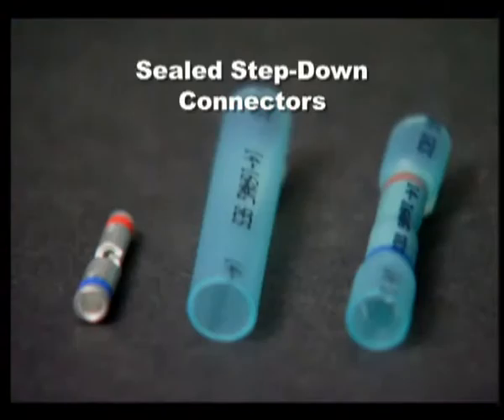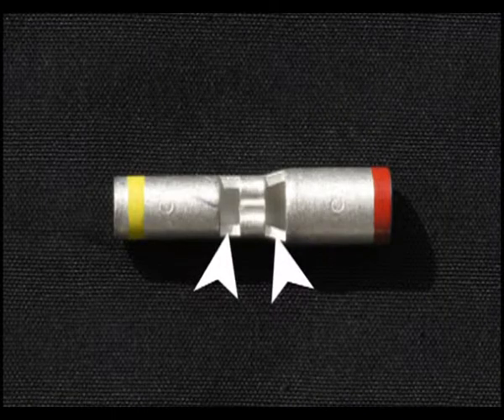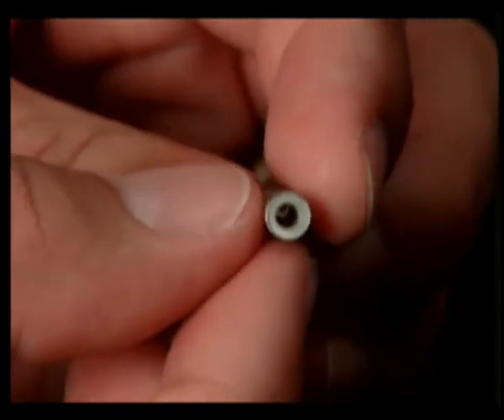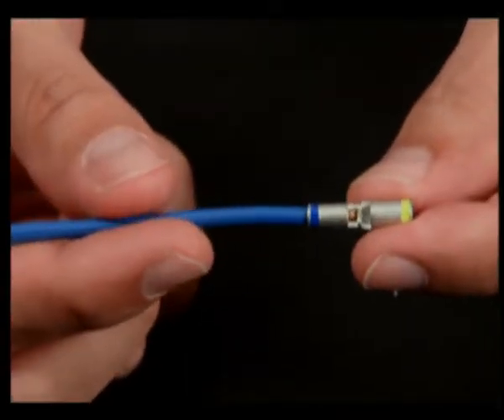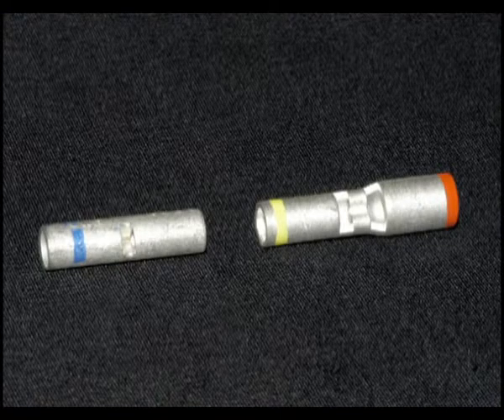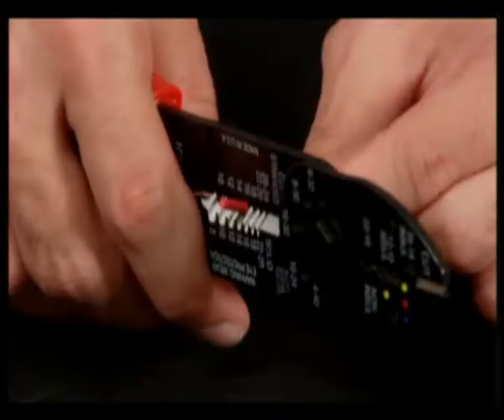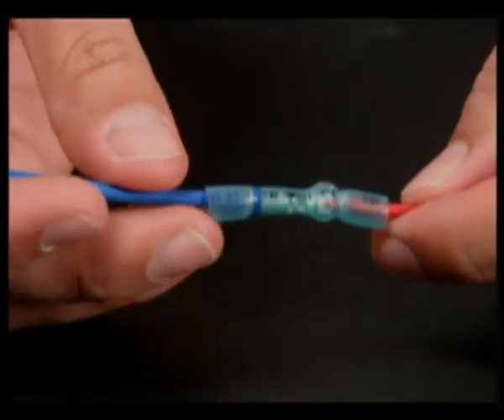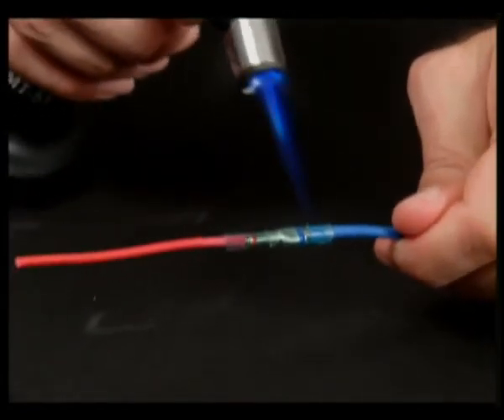NSPA - Step Down Connectors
Sealed Step-Down Connector
- Seamless, Step Down Barrel
- Insulated with heat shrink tube
- Barrel indicators for correct crimp placement
- Color coded indicates wire size